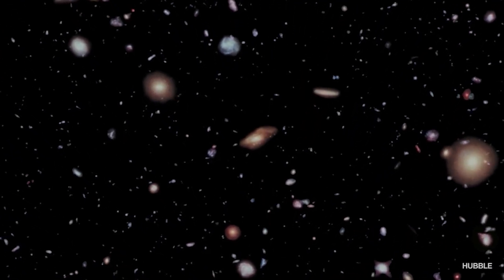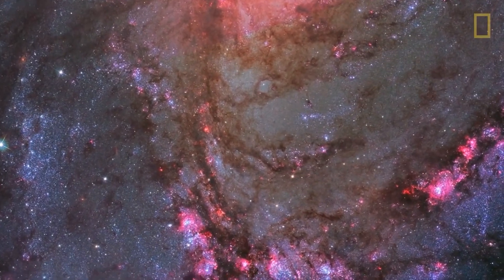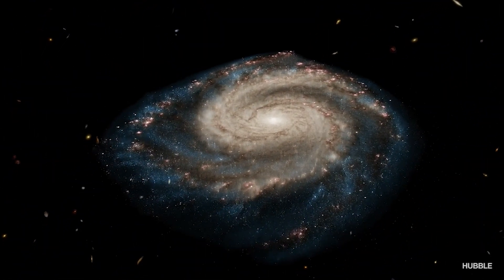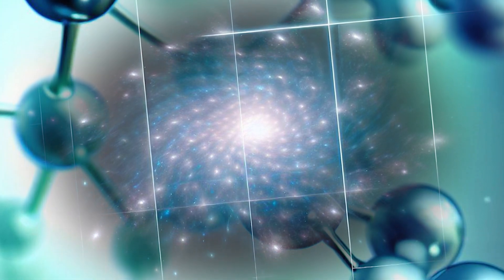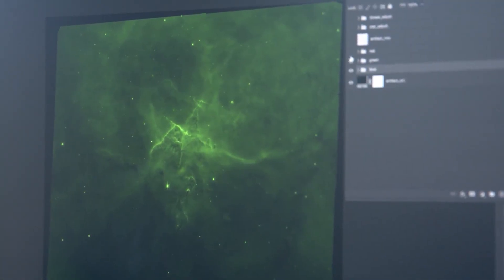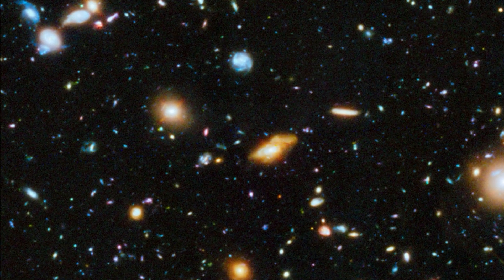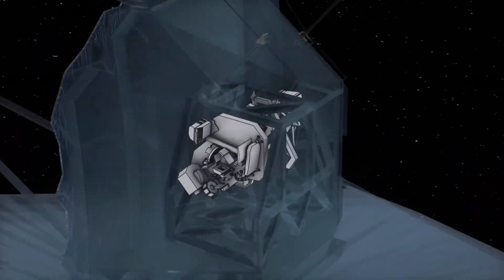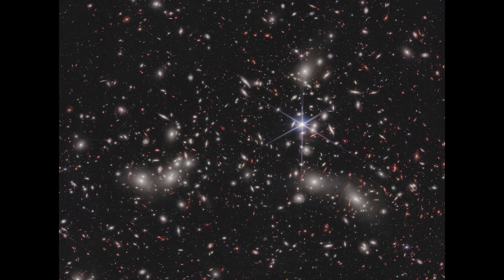1 MINUTE AGO: The James Webb Telescope Announced What Lies At The End Of The Observable Universe!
Using the James Webb Space Telescope, astronomers have discovered cosmic web filaments in the early universe. These filaments were detected by observing 25 quasars, extremely bright galaxies with supermassive black holes at their centers, that existed shortly after the Big Bang. Among these quasars, a threadlike arrangement of 10 galaxies was found, anchored by a luminous quasar. These structures challenge our understanding of how the cosmic web forms and evolves, as they show that such filaments may exist in the early stages of the universe. Furthermore, this discovery provides clues as to how black holes may have influenced their environment at that time.
The James Webb Space Telescope has made important discoveries studying the early universe and interstellar chemistry. It has identified the first threads of the cosmic web, revealing how galaxies and clusters form. In addition, it has detected for the first time the presence of a crucial molecule called a methyl cation in a planet-forming disk around a young star in the Orion Nebula. This molecule plays an important role in interstellar organic chemistry and its detection confirms its relevance in the formation of complex carbon-based molecules. The discovery also provides insight into how organic molecules can form and evolve in protoplanetary disks under the influence of ultraviolet radiation. These findings demonstrate the sensitivity and resolution of James Webb and its ability to explore the mysteries of the universe and cosmic chemistry.